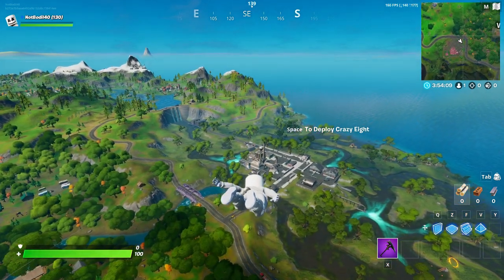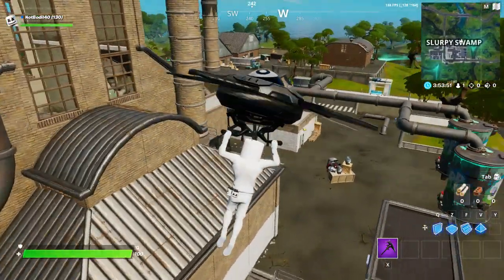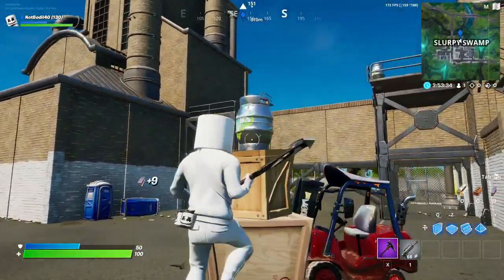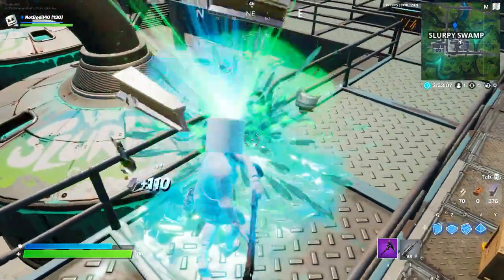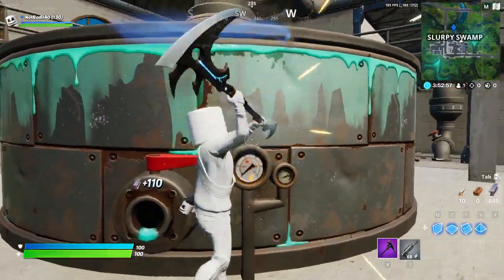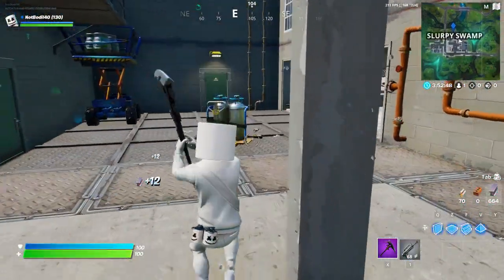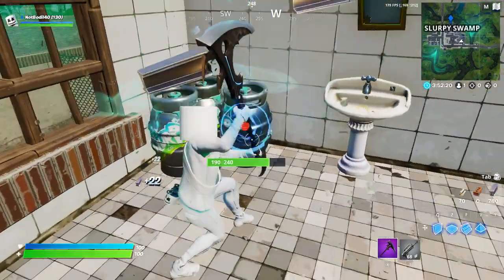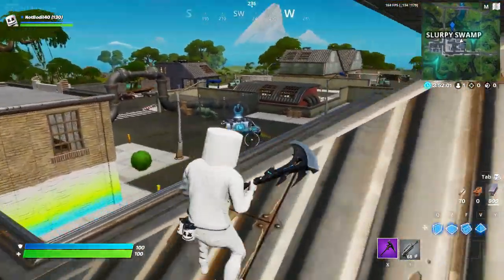Destroy SLURP Barrles, SLURP Trucks, or SLURP Silos LOCATIONS (FORTNITE OVERTIME CHALLENGES)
DESTROY SLURP BARRLES Locations, SLURP TRUCKS, or SLURP SILOS is Fortnite OVERTIME Challenge for RIPPLEY VS SLUDGE and I show all SLURP BARREL Locations!